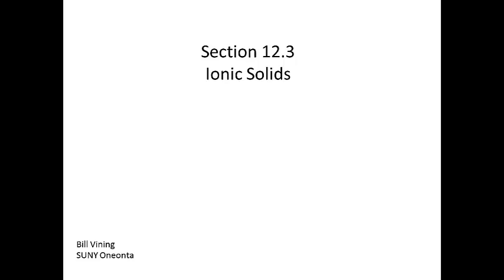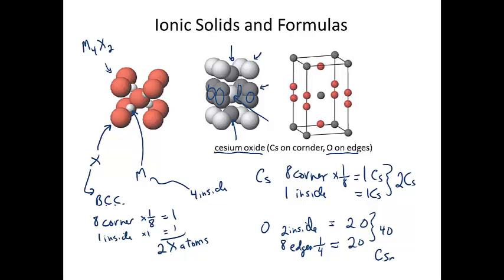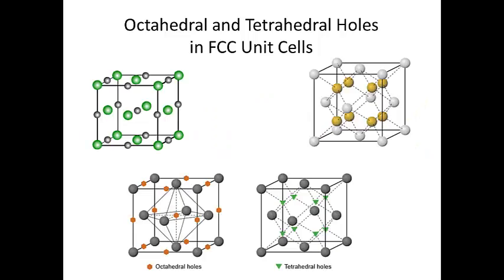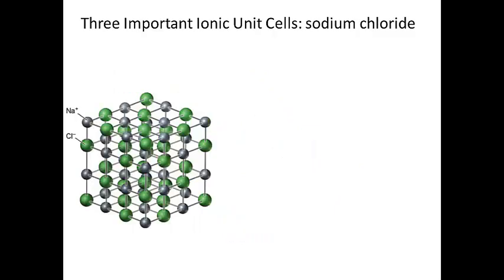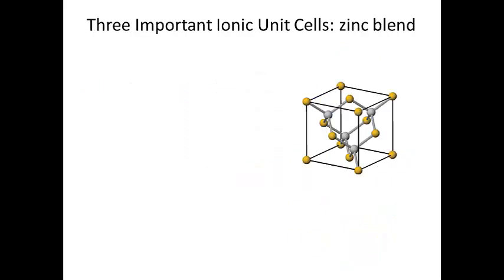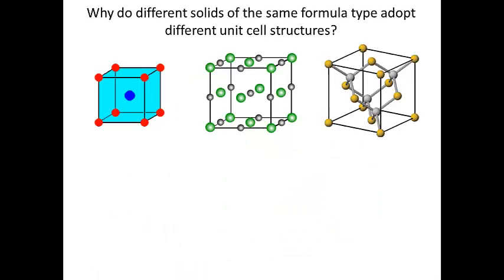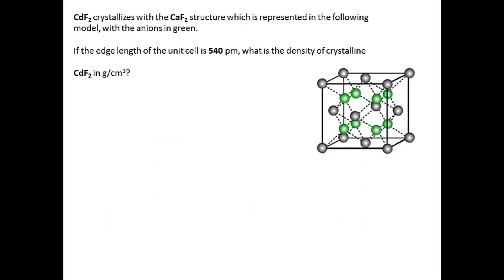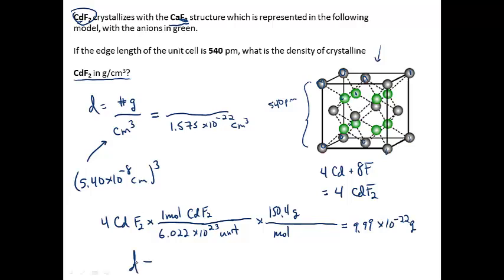section 12 3 Ionic Solid Structures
General Chemistry II lecture covering solid state structures of ionic compounds.